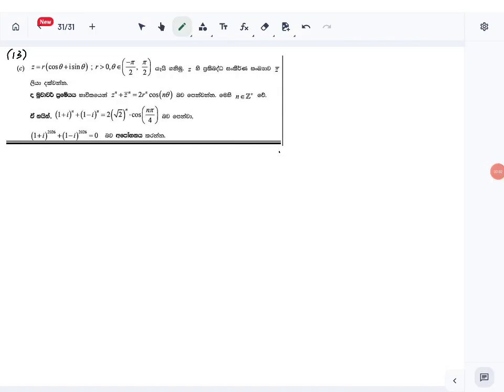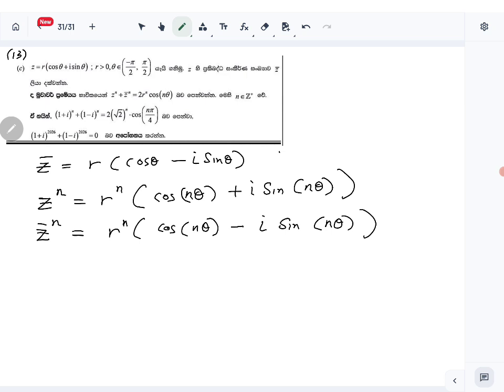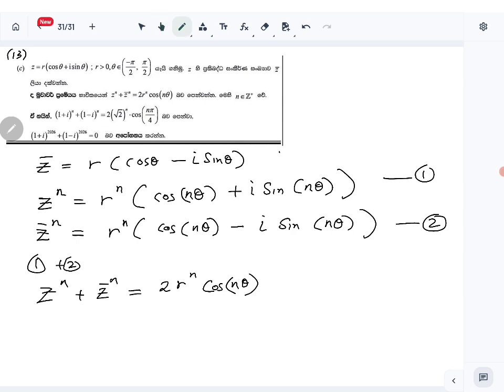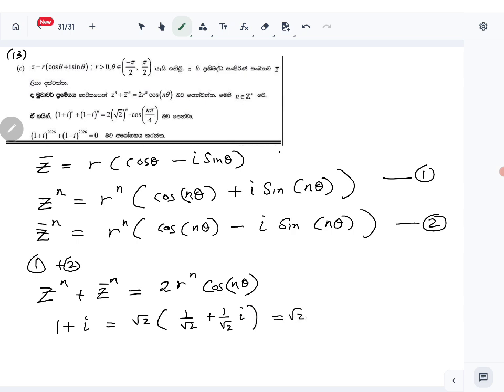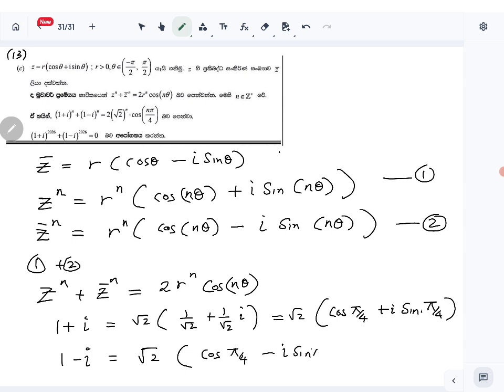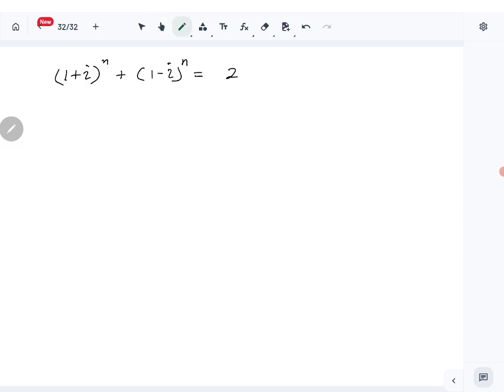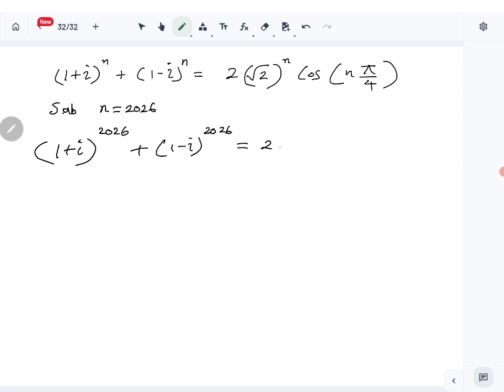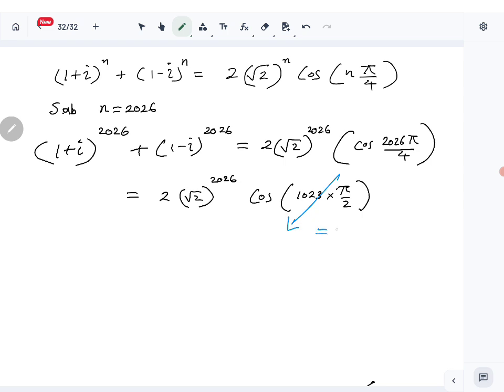Combined Maths 2025 A/L Western Province 3rd Term Test -Pure Question 13 part (c) Solution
Pure Paper (Combined Maths 2025 A/L Western Province 3rd Term Test) question 13 part (c) solution